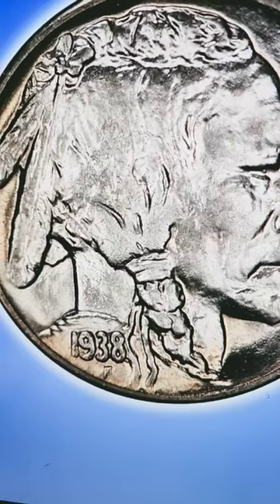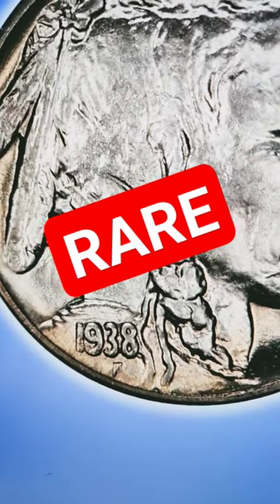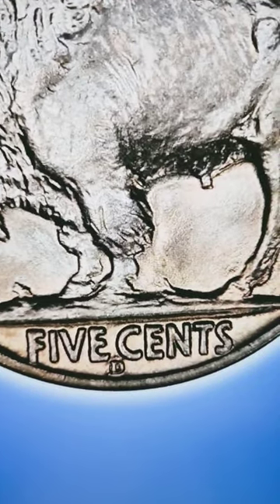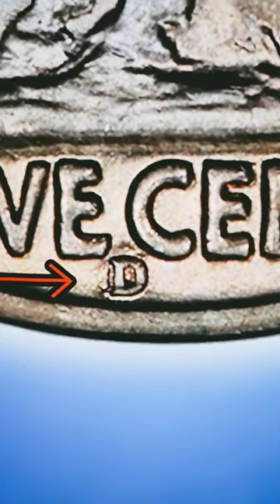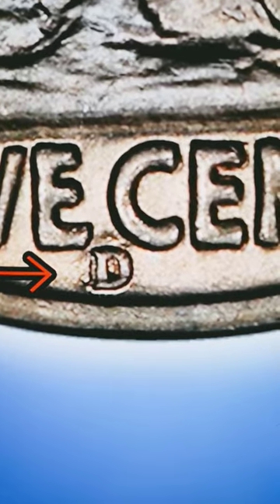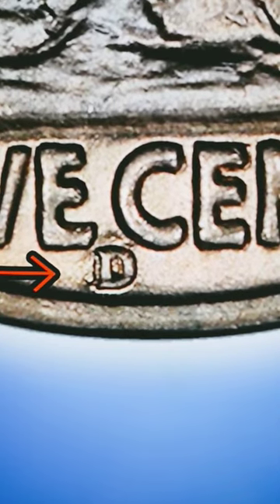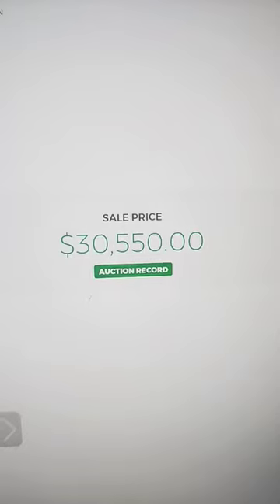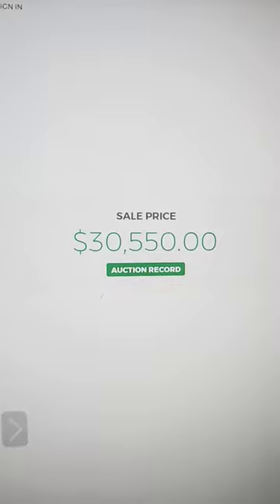RARE BUFFALO NICKEL HAS A VALUE OF $30K!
This Buffalo nickel could be worth $30,000! Break out your magnifiers you might just have it sitting in your collection.

If you like this video, please share it on your other Social Media Platforms.